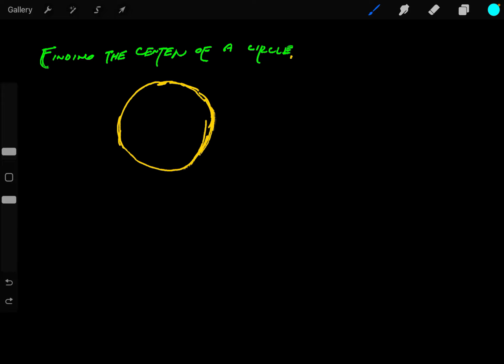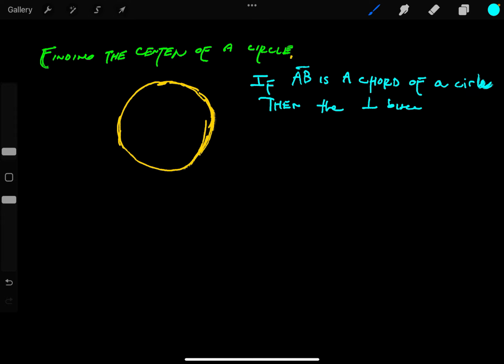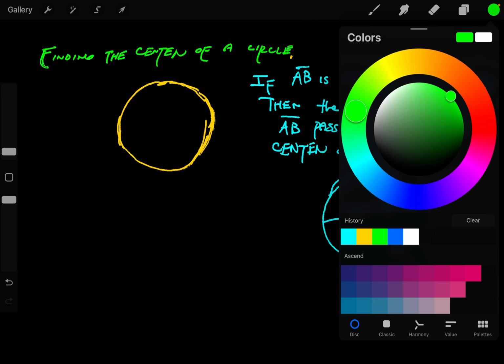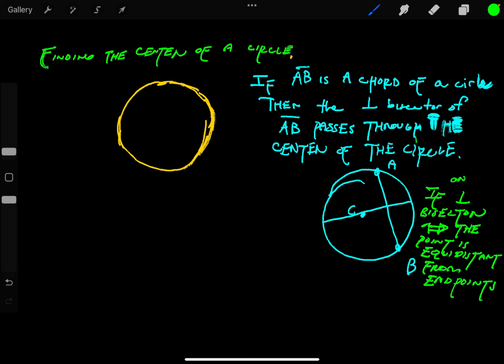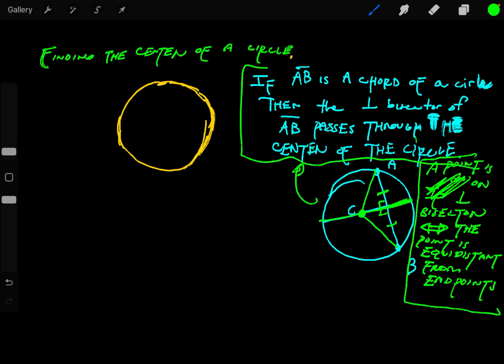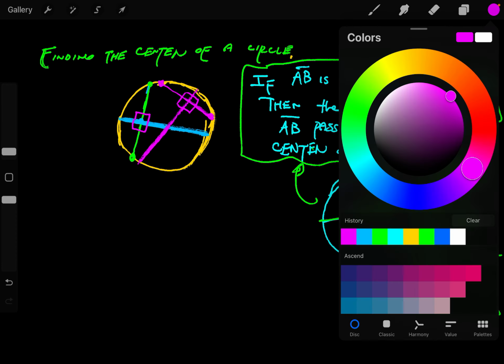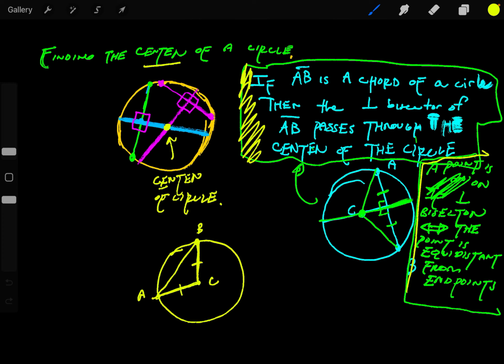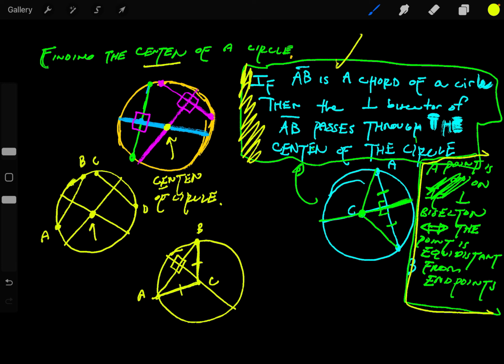Finding Center Of Circle